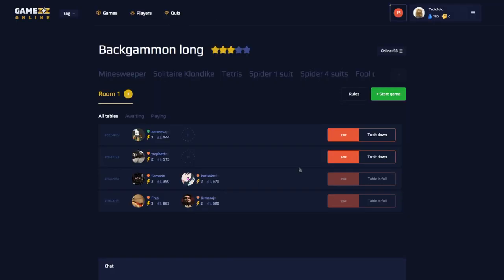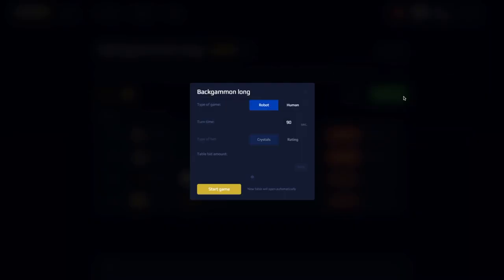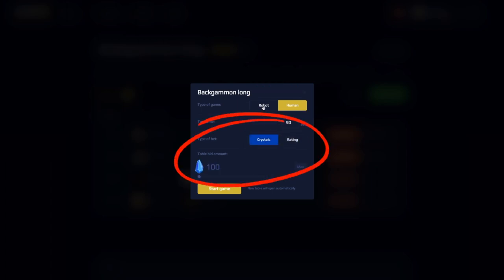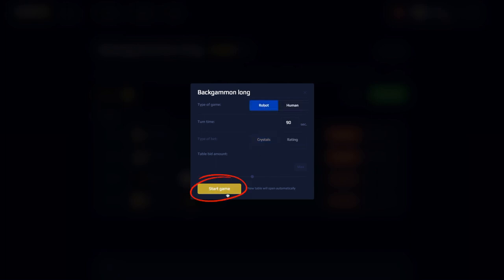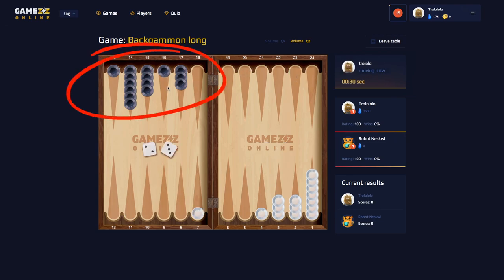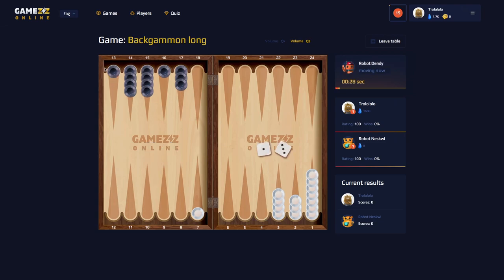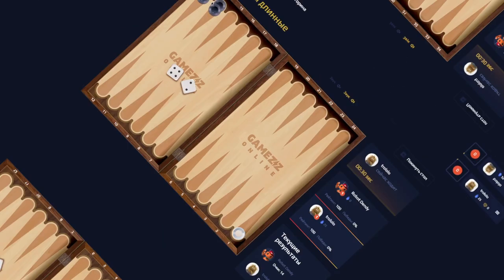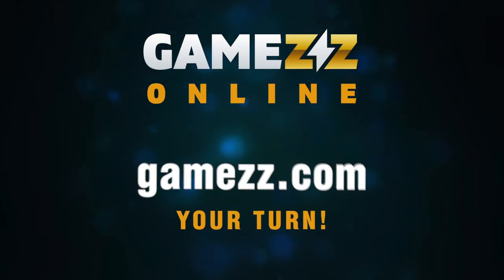Nard game 🎲 Backgammon long on GameZZ Online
How to play Nard (Backgammon long) — video tutorial. You need only one minute to learn it!

Here's what you can do on Gamezz Online:

• play for free on your PC, tablet and phone without downloading or installing;
• play with real people on the net;
• receive bonuses for victories;
• raise to the top ranking of players;